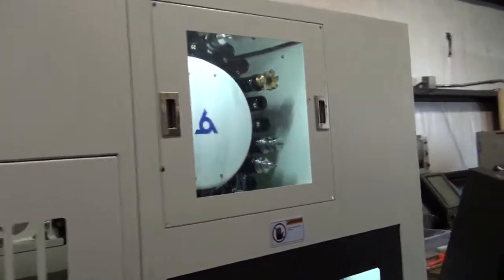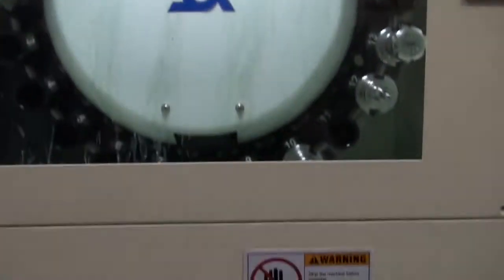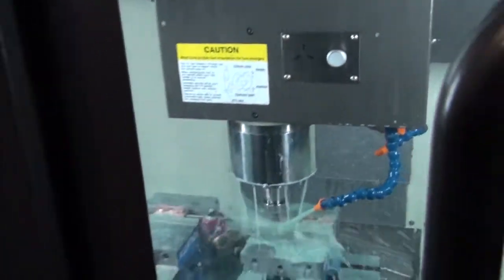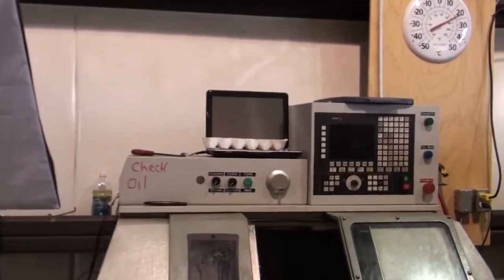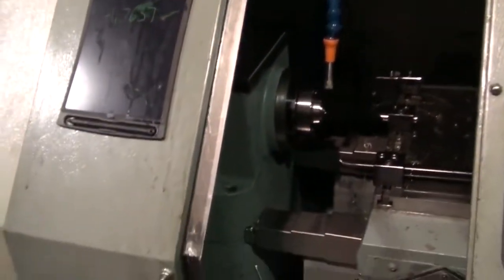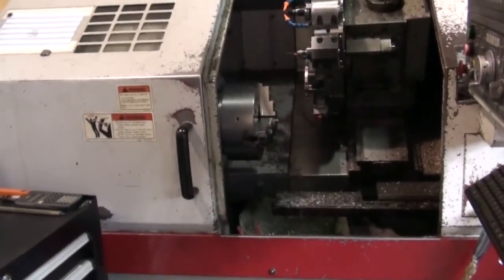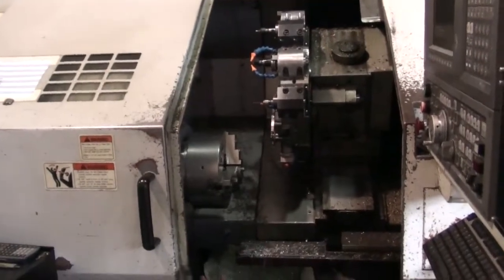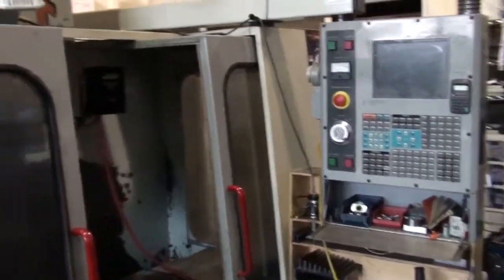FocusWorks shop tour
A tour of the Focusworks shop.